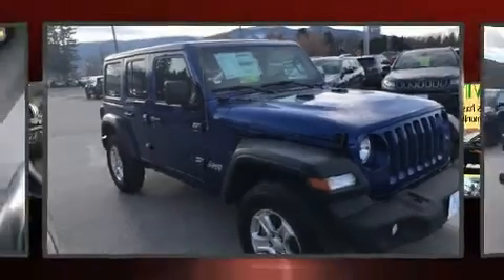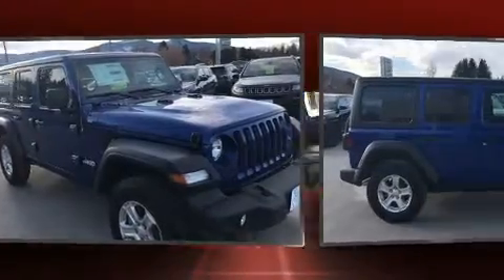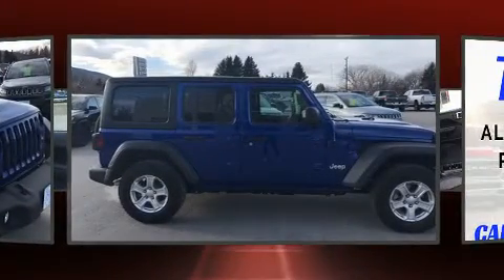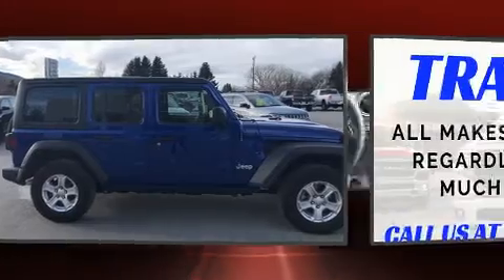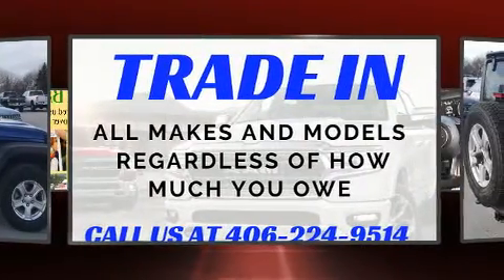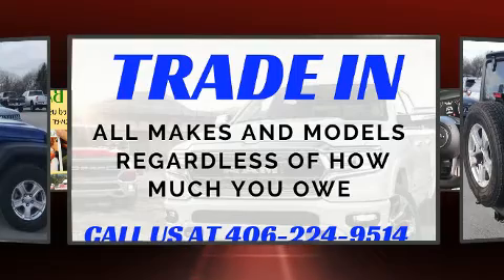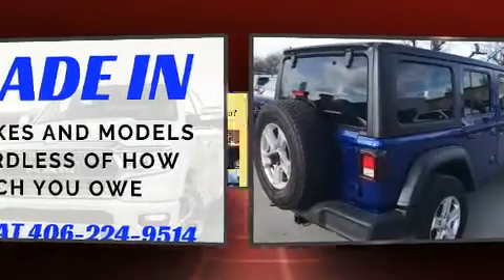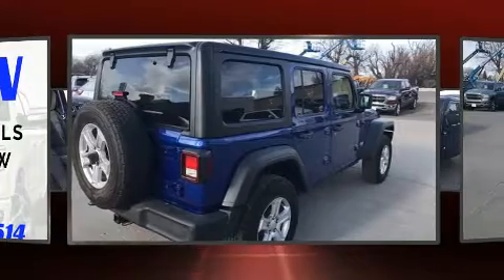2020 Jeep Wrangler UNLIMITED SPORT S 4X4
Load your family into the 2020 Jeep Wrangler. Under the hood you'll find a 4 cylinder engine with more than 200 horsepower, providing a smooth and predictable driving experience. Well tuned suspension and stability control deliver a spirited, yet composed, ride and drive The engine breathes better thanks to a turbocharger, improving both performance and economy. Top features include front fog lights, a leather steering wheel, front bucket seats, power door mirrors and heated door mirrors, skid plates, remote keyless entry, a trailer hitch, and 1-touch window functionality. Jeep also prioritized safety and security with features such as: dual front impact airbags, front side impact airbags, traction control, brake assist, a panic alarm, and 4 wheel disc brakes with ABS. You will have a pleasant shopping experience that is fun, informative, and never high pressured. Please don't hesitate to give us a call.